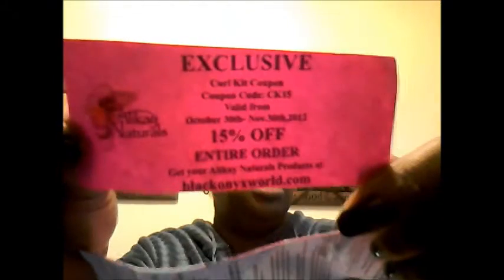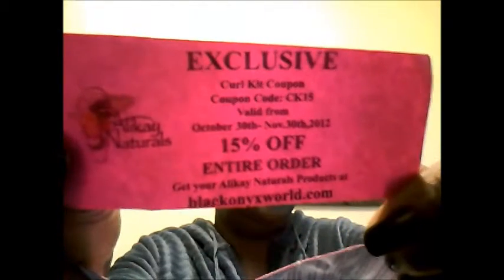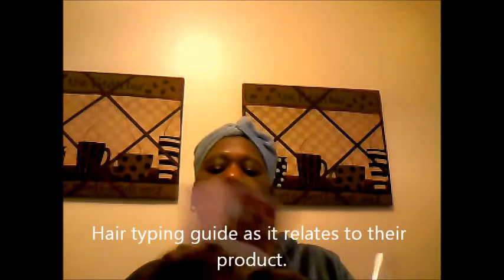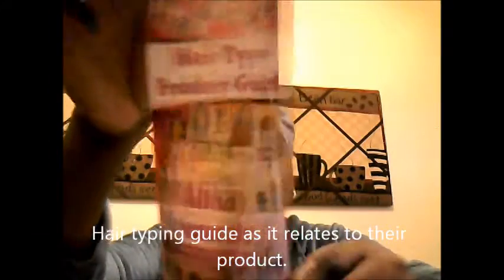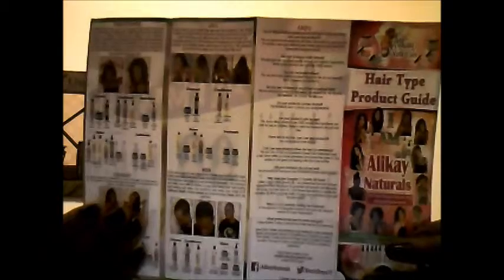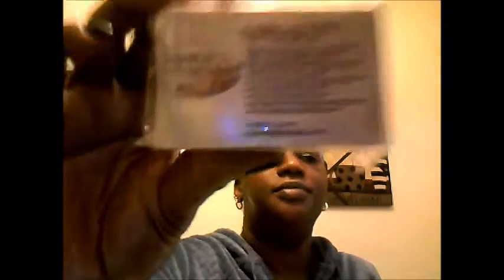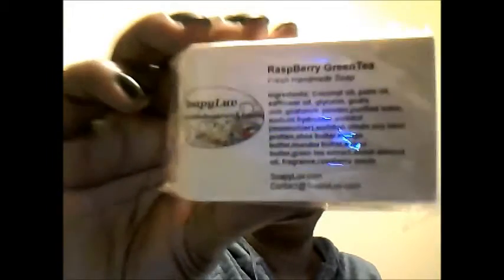March 2013 Curlkit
This is an un-boxing of my March 2013 curlkit.  I also reference products received in the Feb 2013 curlkit.